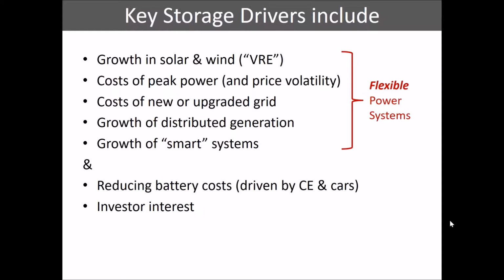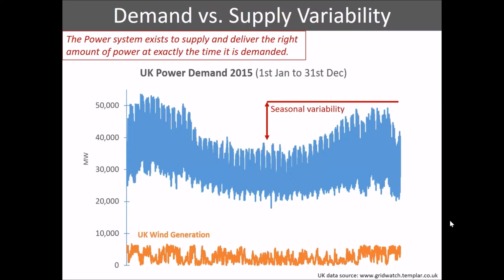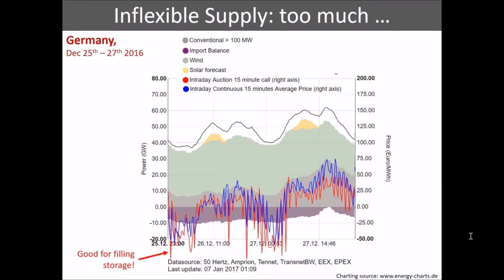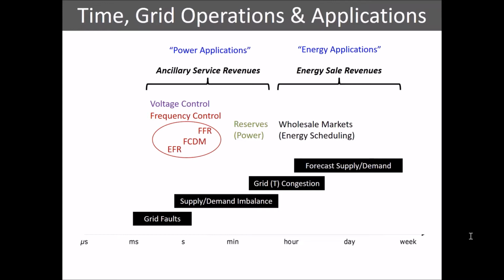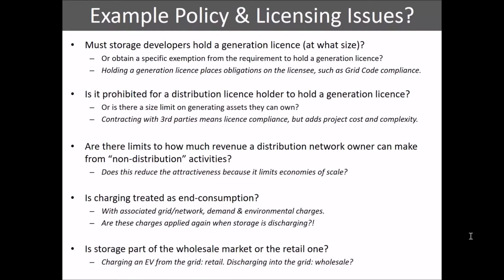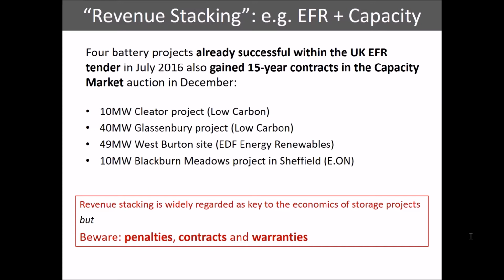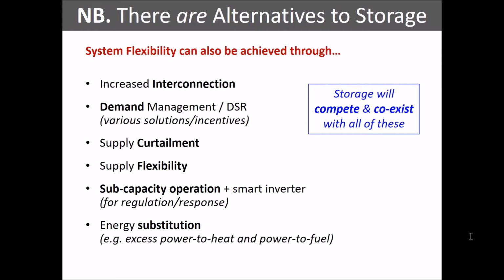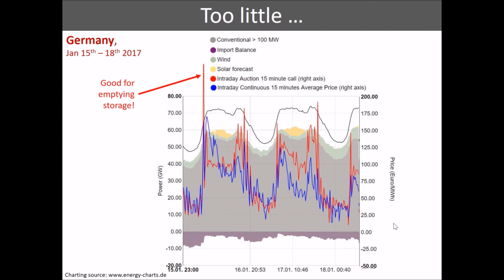Electricity Storage: Drivers, Applications and Alternatives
Storage webinar green power academy